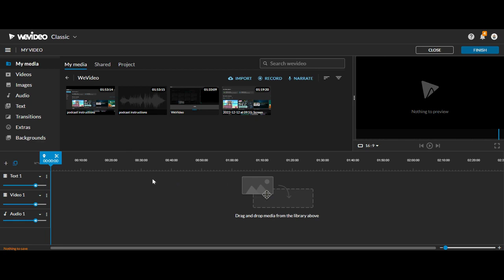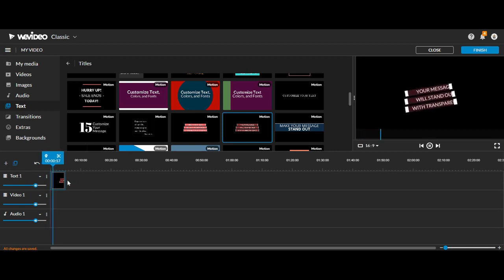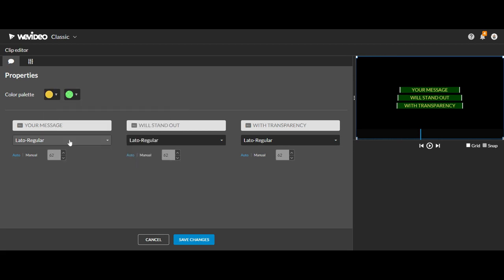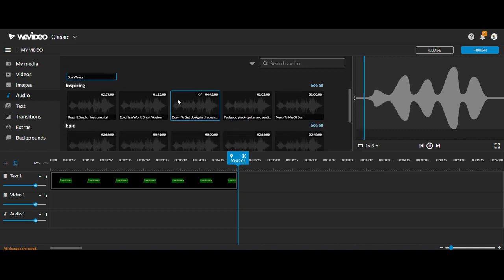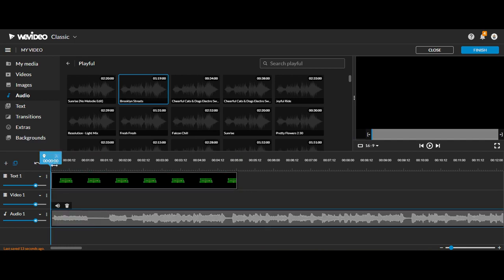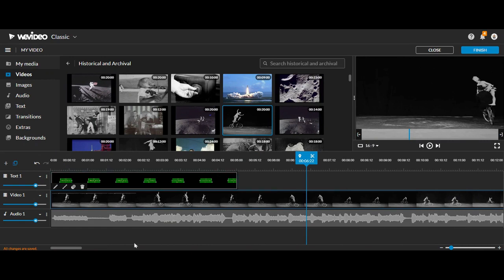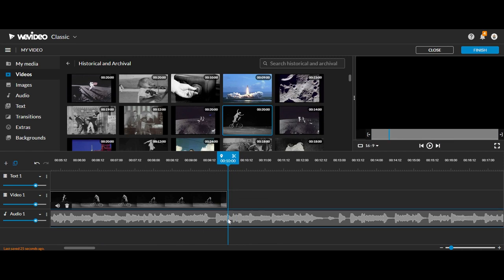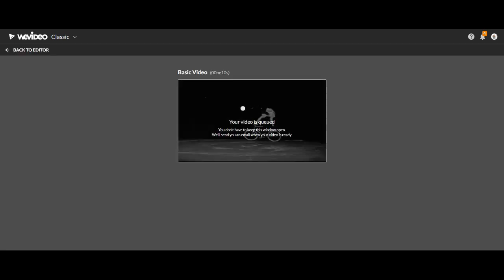WeVideo Scavenger Hunt Level 1: The Basics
How To:
Add a title
Add stock audio
Add stock video
Publish video and save it to Google Drive